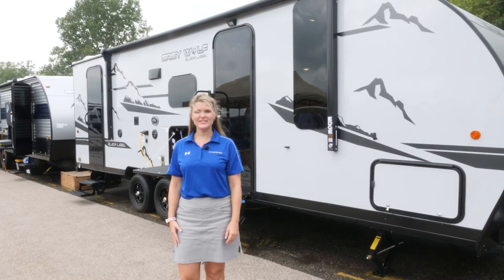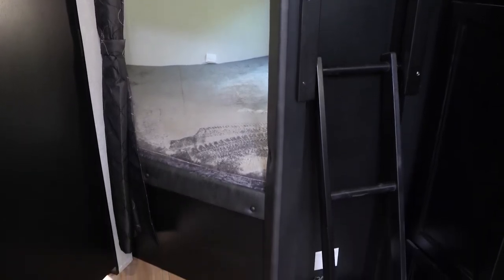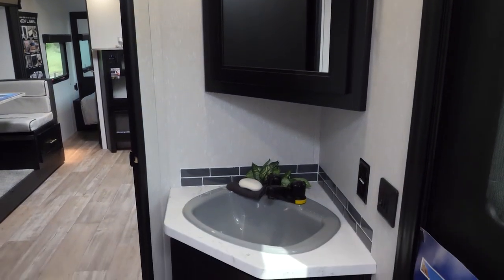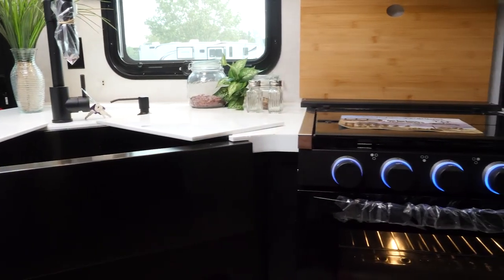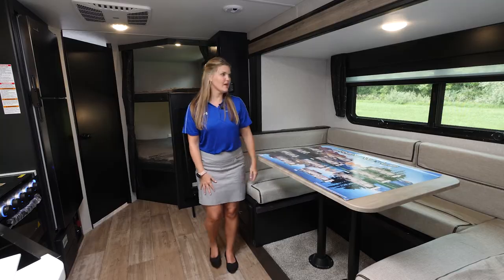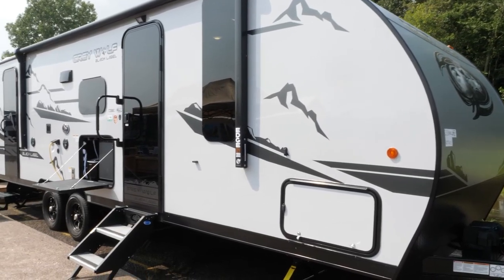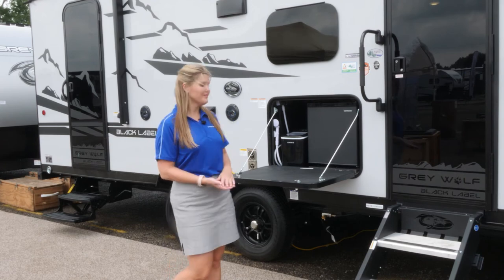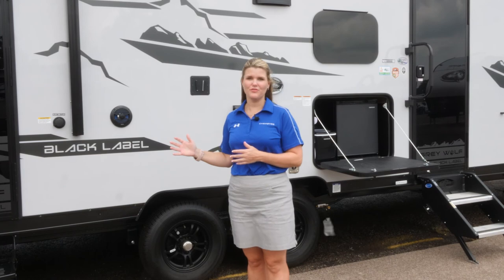Check out the 2022 Grey Wolf 23DBHBL (Black Label) by Cherokee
The 23DBH is a family bunkhouse featuring a huge double bunk with a ladder for kids. The double entry doors allow easy access to the bathroom and kitchen from the exterior. The modern chef’s kitchen, oversized pantry, and extra-large U-shaped dinette with full-length drawers give you more than enough storage. The private master suite provides a queen size bed with ample overhead and side cabinetry. The exterior provides under awning entertainment area with a TV bracket, and outside speakers.